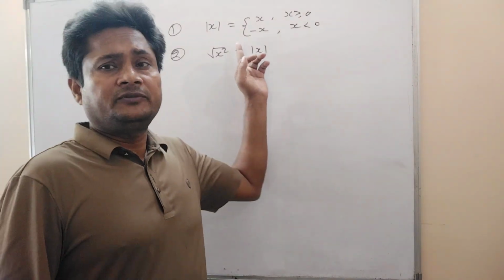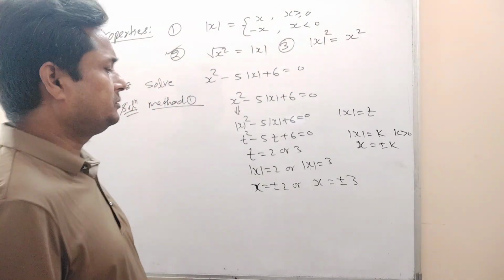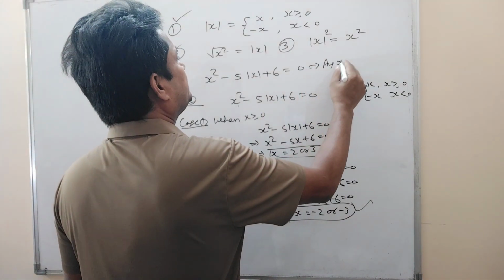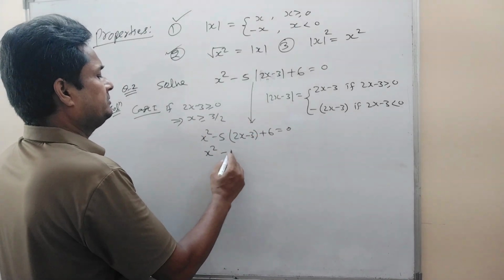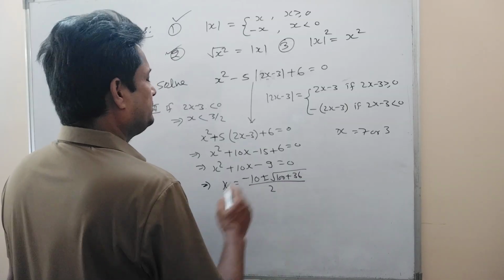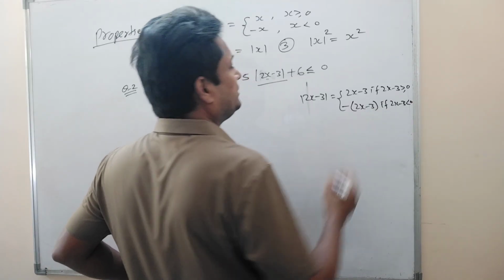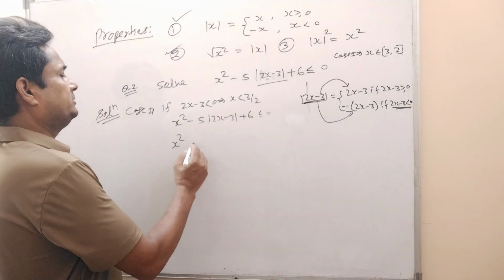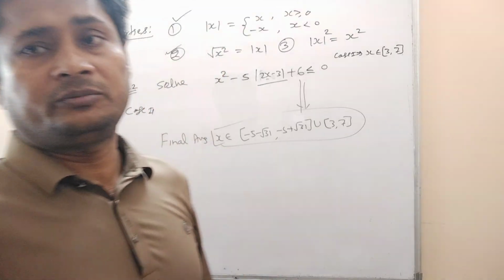L 49 : MOD 2 : IIT JEE MAINS AND ADVANCED MATHS : MODULUS FUNCTIONS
MODULUS FUNCTIONS